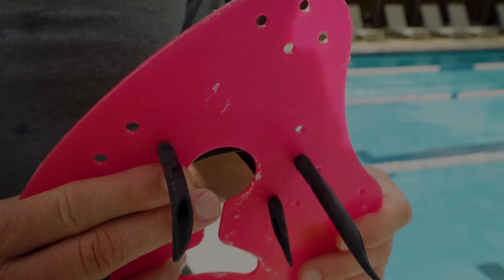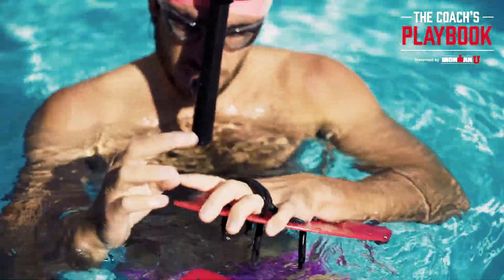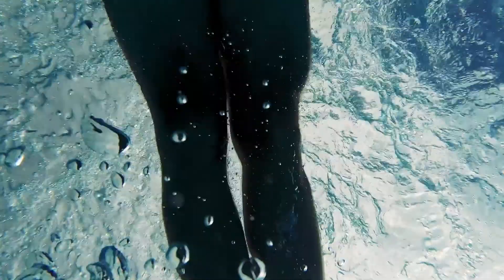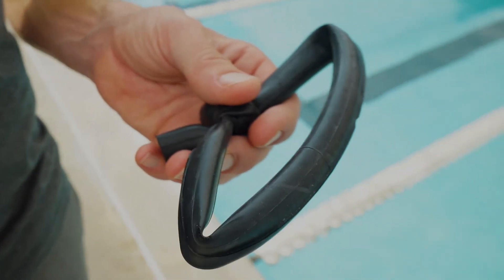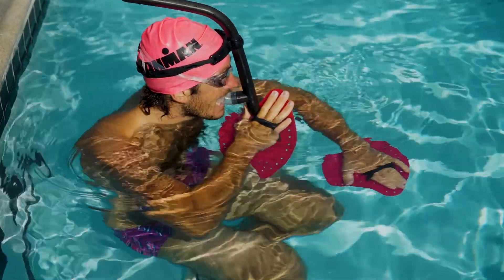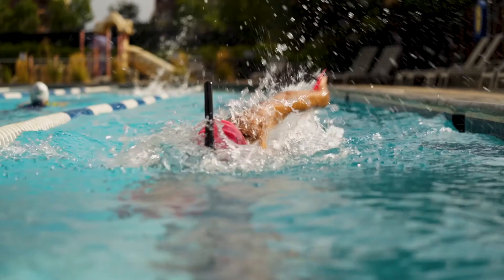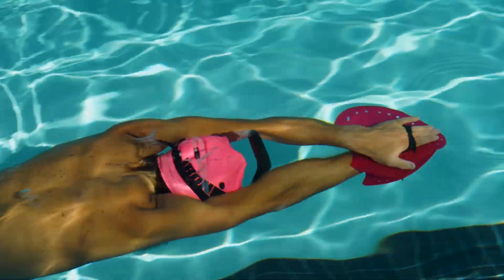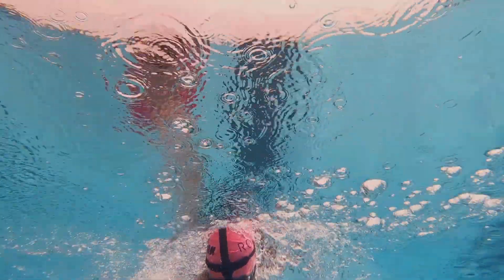IRONMAN Master Coach: Swim Toys Paddles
In this episode IRONMAN Coach Matt Dixon touches on the benefit of using paddles to build up muscular endurance in the pool